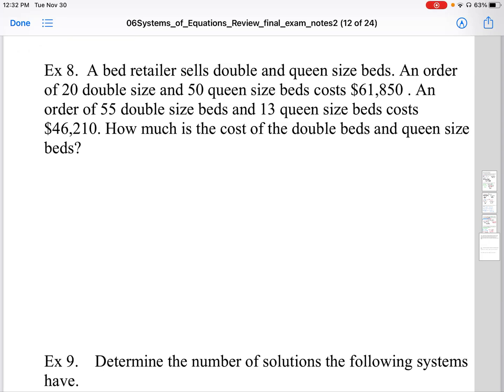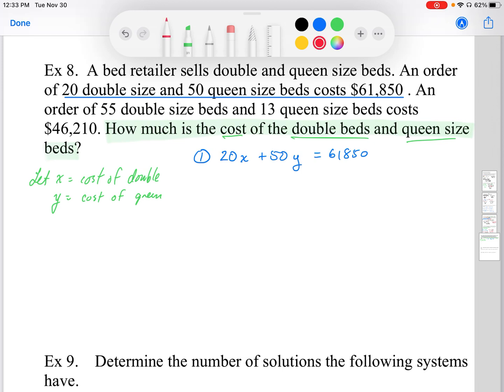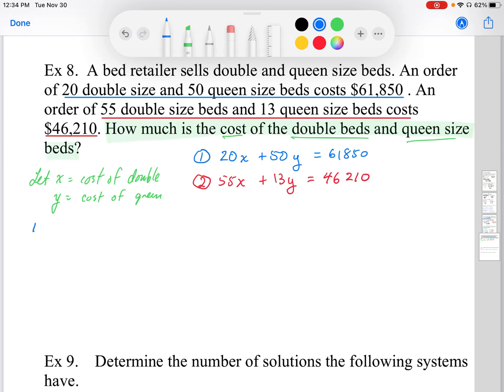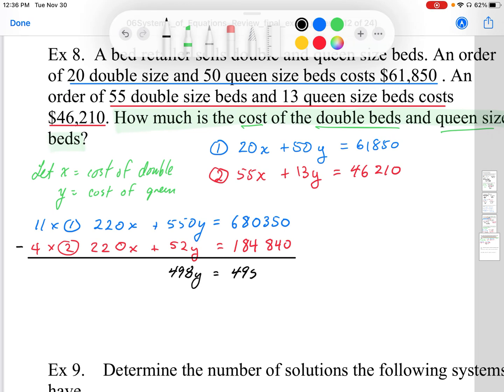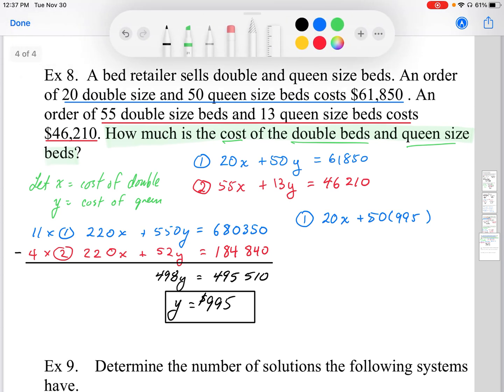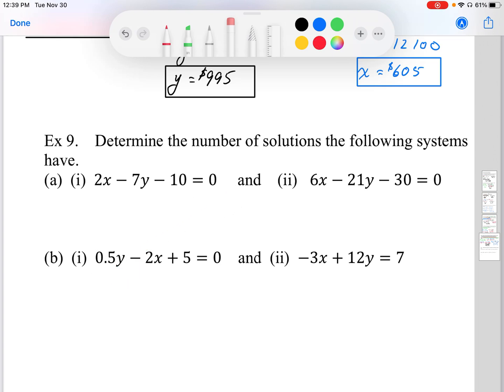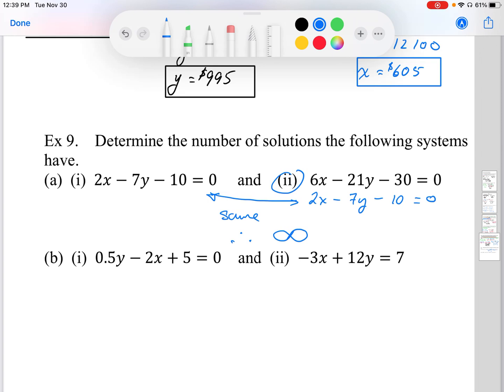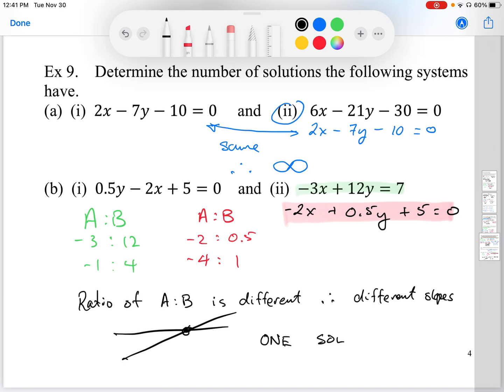06 Systems of Equations Review Final Exam Part6